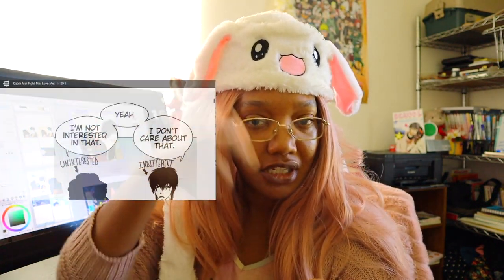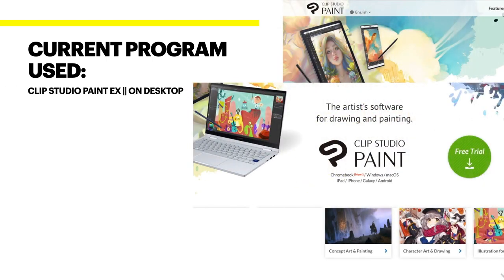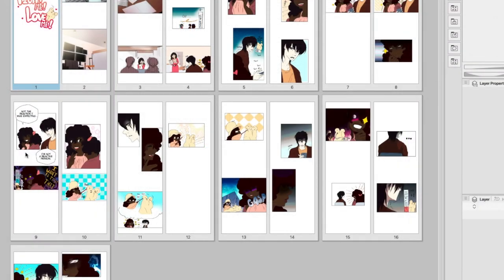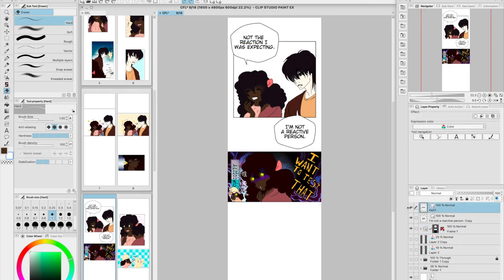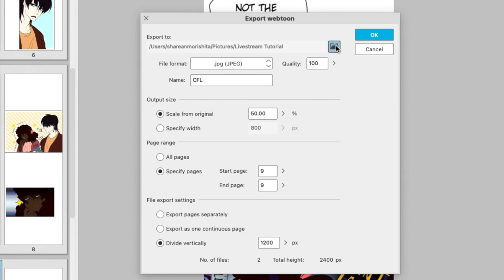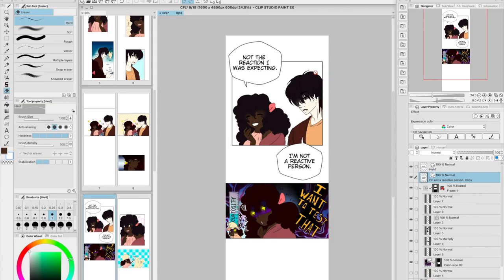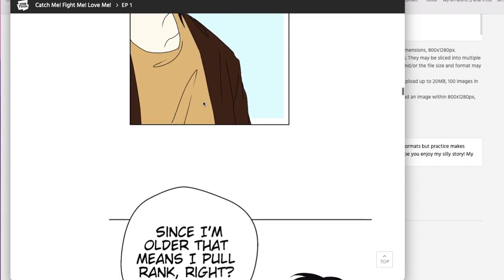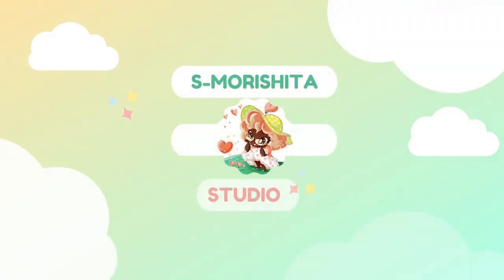How I Make a Vertical Scrolling Webtoon || Webtoon Formatting Tutorial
Webtoons are made up of multiple comic pages that are stacked vertically on top of each other within webtoon comic platforms like LINE or Tapas.
It appears like one long seamless vertical strip but really it's just a bulk of individual files~

Here's my redbubble store if you'd like to take a peek at Catch Me! Fight Me! Love me! merchandise available in my shop~